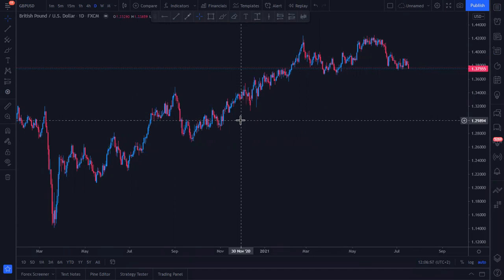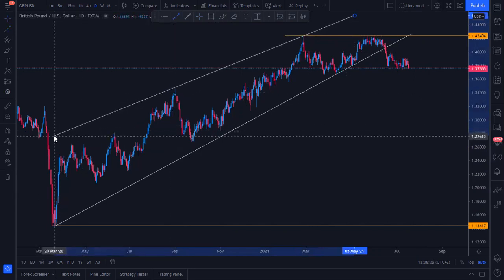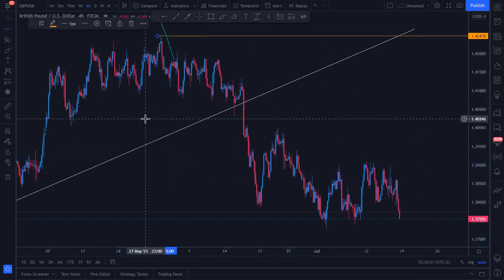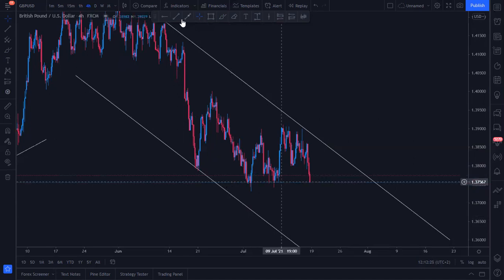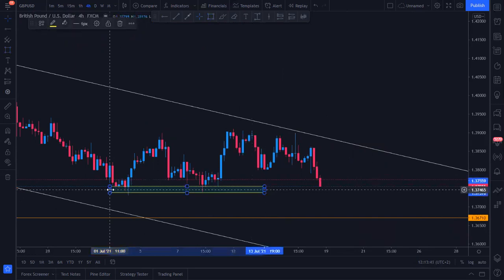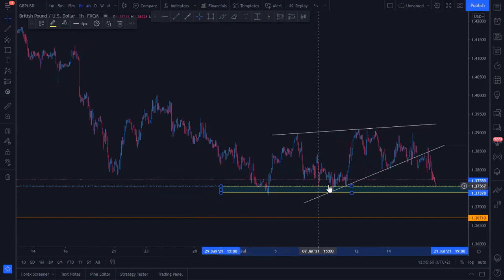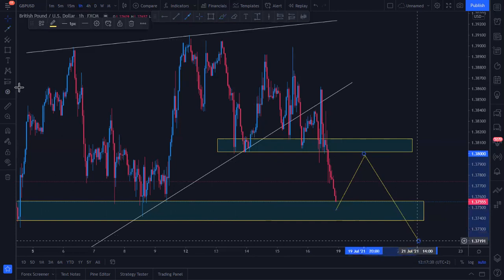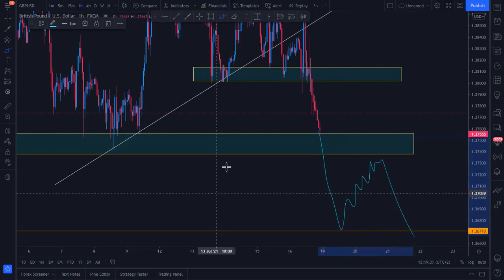How to trade price action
Becoming a professional forex trader